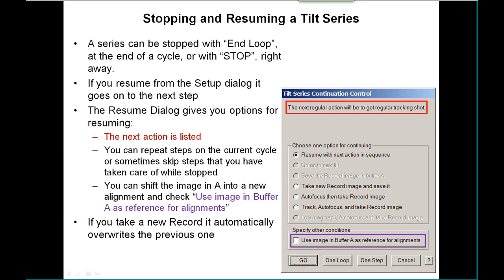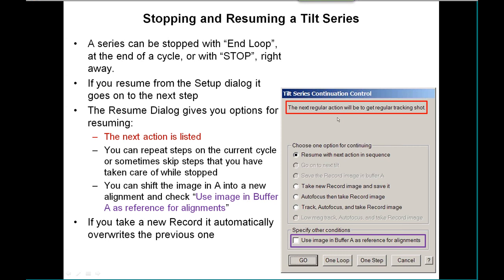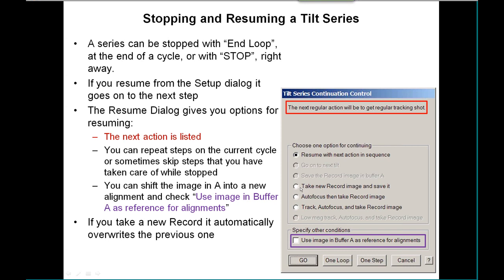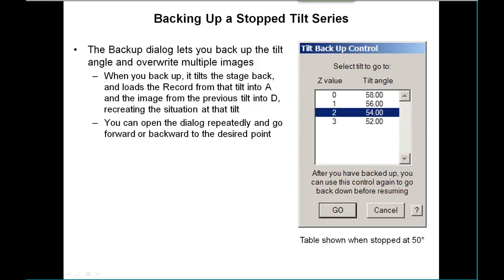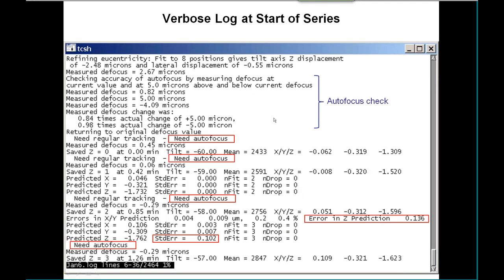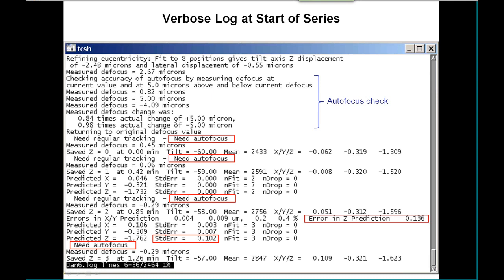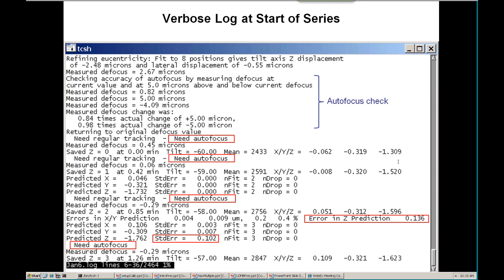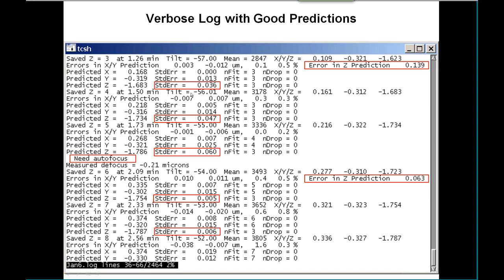SerialEM Introduction Lecture Part 5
This video is Part 5 of the introduction to SerialEM including: stopping and resuming a tilt-series and tilt-series log files

Companion tutorial videos are: Acquiring a gain reference with SerialEM, Tour of SerialEM, Acquiring a tilt-series at room temperature using SerialEM, Aligning the b-axis of a tilt-series using SerialEM, Acquiring a montage tilt-series using SerialEM.